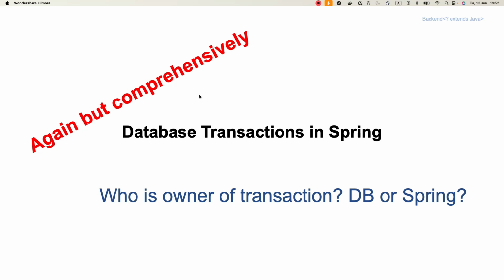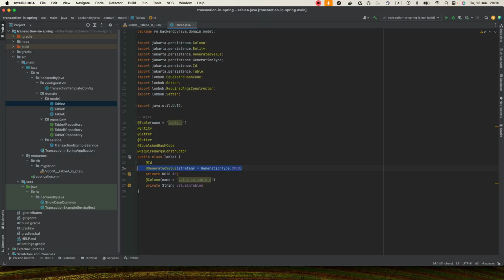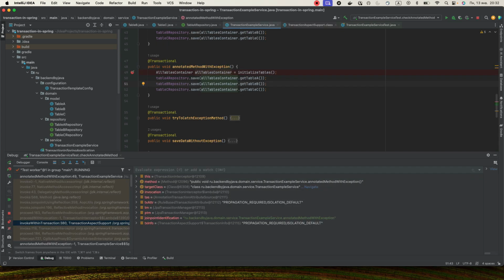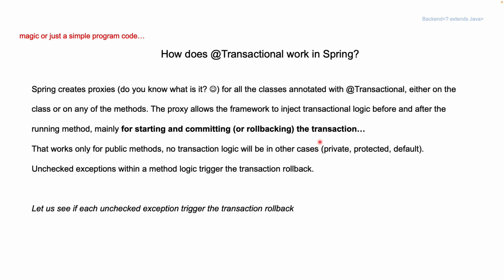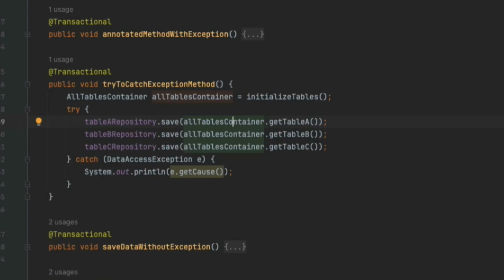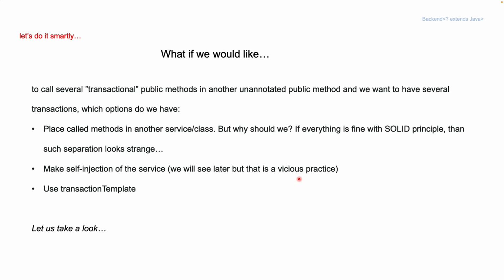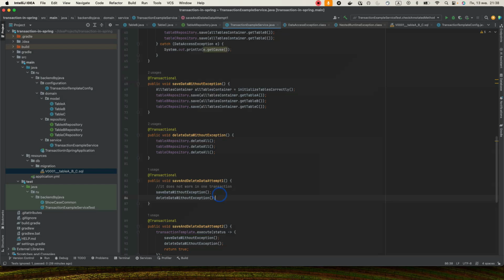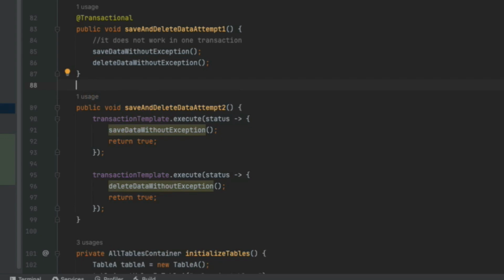Database Transactions in Spring Boot. Who is actual owner of transaction? Spring or Database?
This video answers comprehensively the question - who is owner of database transaction? Spring or Database? You can find detailed examples and modern best practices.